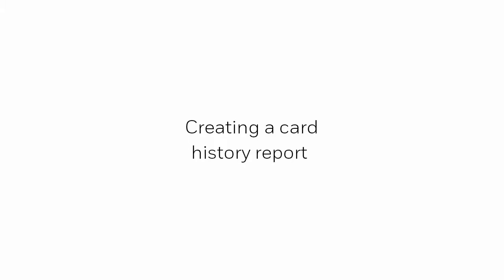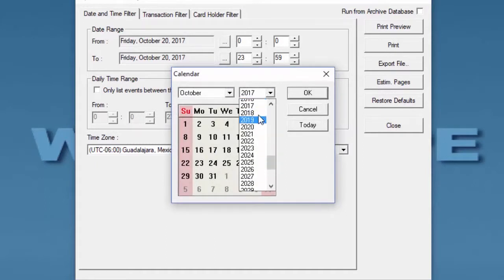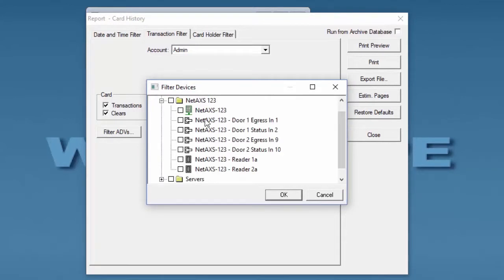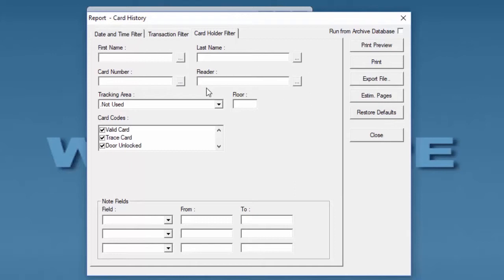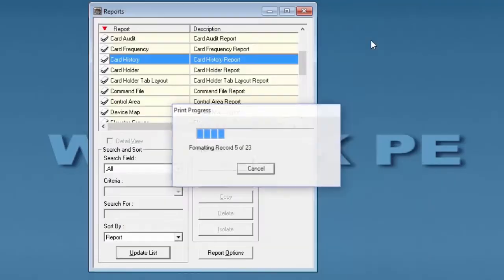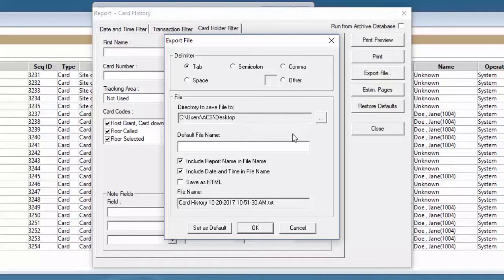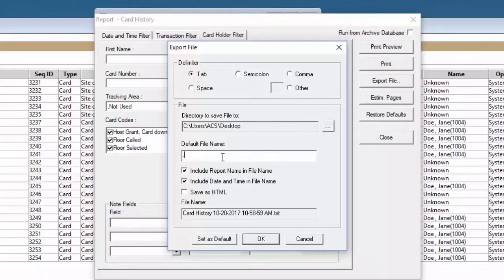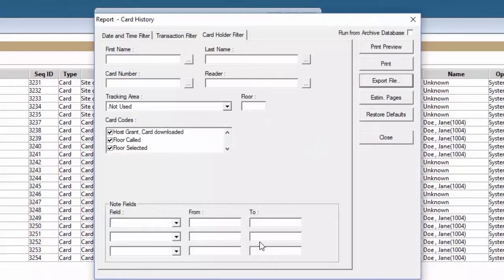How to Create a Card History Report in WIN-PAK | Honeywell Support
Learn how to create a card history report using the user interface, in this step by step tutorial.